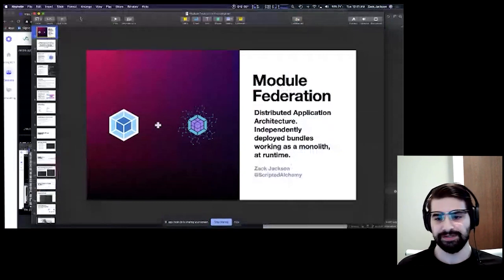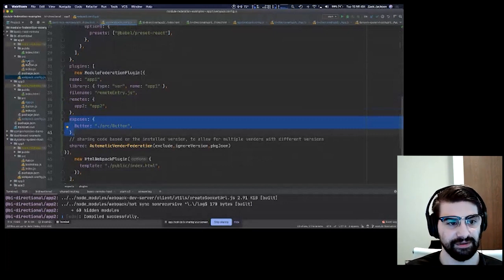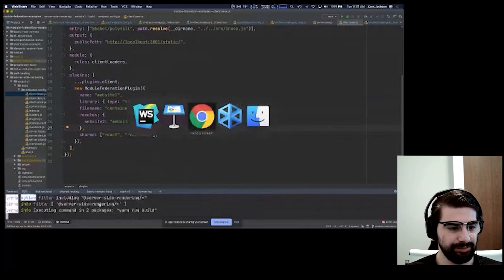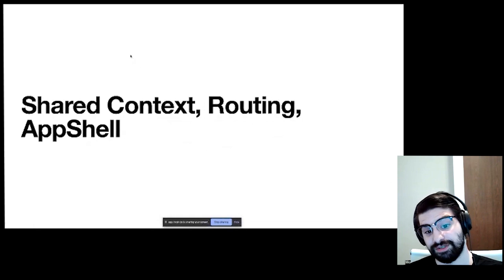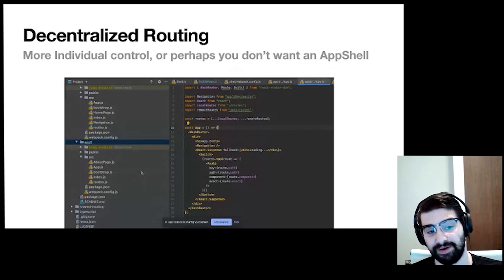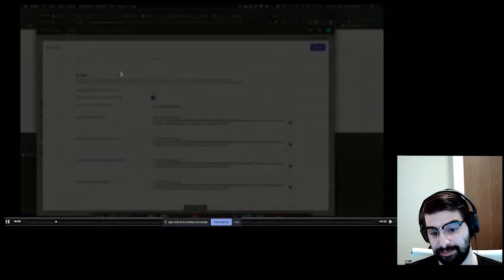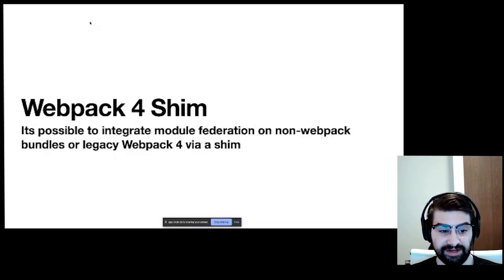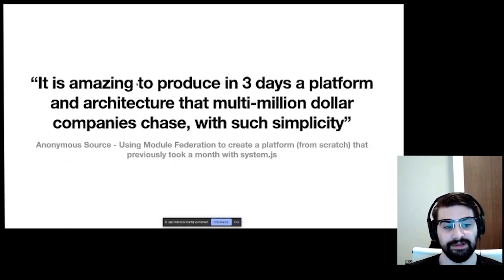micro.sphere.it #1: Webpack 5 Module Federation by Zack Jackson + Discussion Panel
micro.sphere.it  #1 Frontend Engineering presents:

An upcoming flagship feature in Webpack 5 that enables javascript applications to import code from separately deployed applications at runtime.

A game-changer to how we think about building applications in the javascript environment, Module Federation allows micro-services and micro-frontends to work as seamlessly as a monolithic application would.

As the creator of Module Federation – I’ll take you through what it is, why its useful, and how it can be used to solve various architectural challenges facing large engineering teams. Module Federation has been recognized as a true solution to challenges of micro-frontends, and solves it with no engineering overhead or need to alter codebases.

Module Federation work with a standard require() or import and takes a “just works” approach to solve complex infrastructure. I’ll detail and do some live coding where we take independent applications and federate them into one monolithic style SPA at runtime, demonstrate server-side federation, and streamed module federation over S3, as well as showcase more complex use cases.